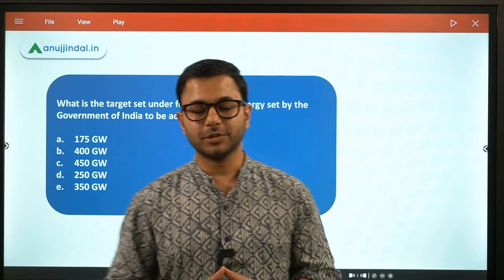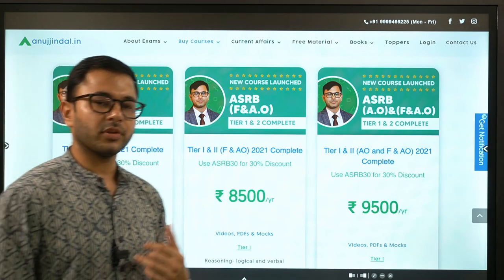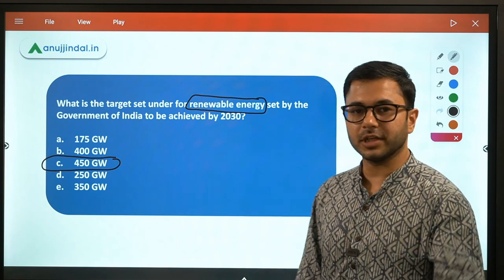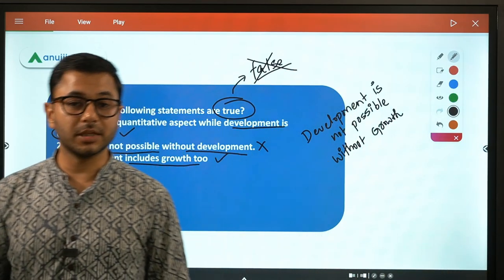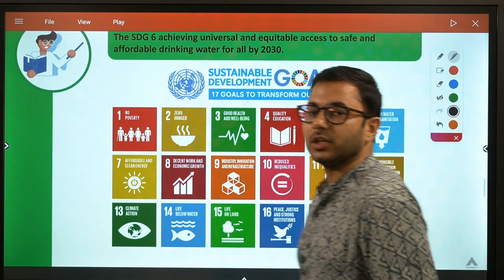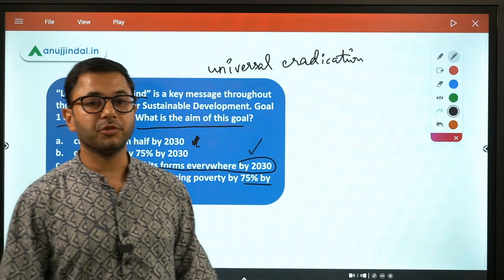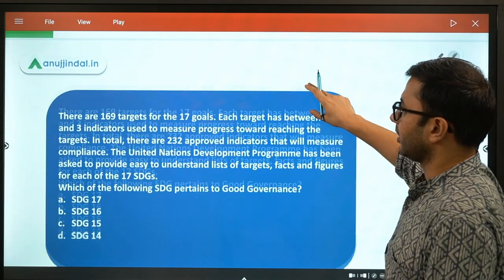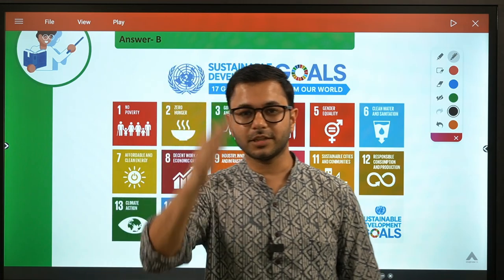ESIC Deputy Director | Development Issues - MCQ Series by Anuj Jindal Sir